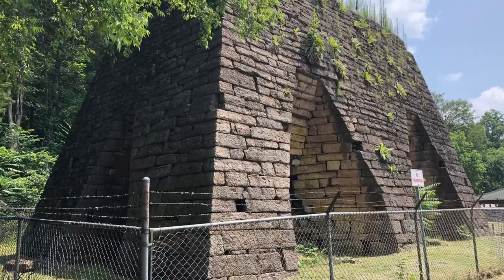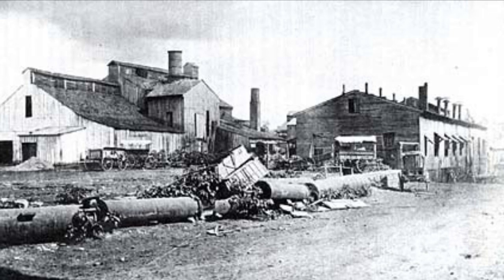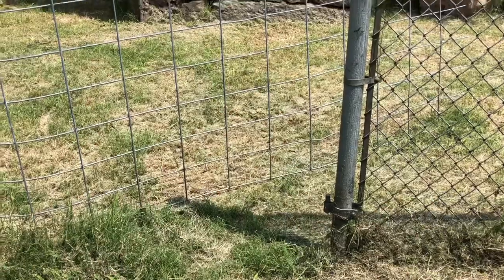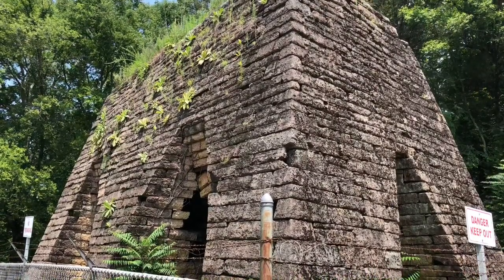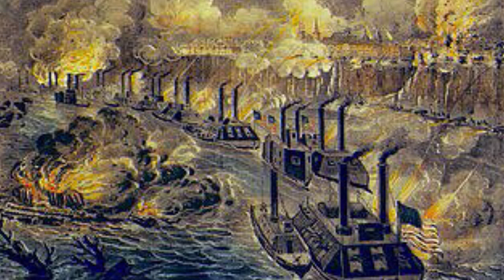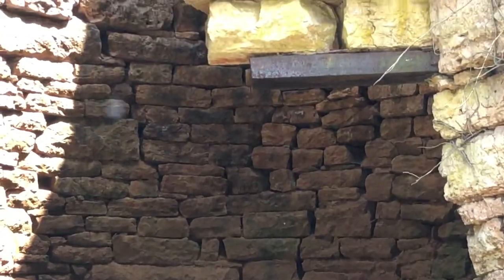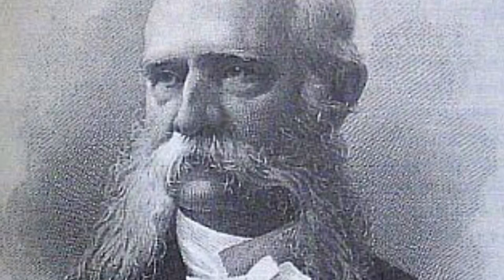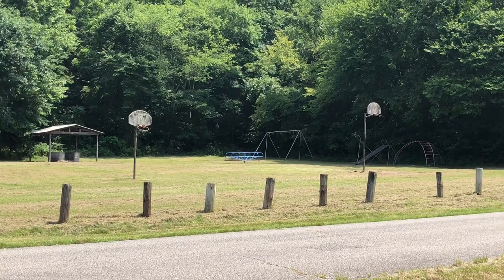Step Back in Time: The Cedar Grove Iron Furnace: Civil War Era Ruins in present day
Tennessee is dotted with huge, iron furnaces, but this one is unique because it is a double stack. Built in 1834, the Cedar Grove Iron Furnace once employed over 120 workers turning out 1,800 tons of pig metal in 1850. Iron was extracted and hauled two miles west to Cedar Creek Landing on the Tennessee River and shipped throughout the South. During the Civil War, the furnace was shelled by Union gunboats and production stopped soon thereafter. Cedar Grove Furnace was listed on the National Register of Historic Places in 1973 and is the only remaining double stack charcoal furnace within the Western Highland Rim region of Middle Tennessee.